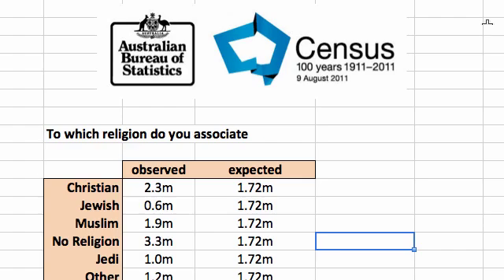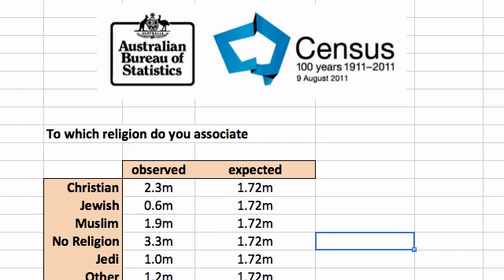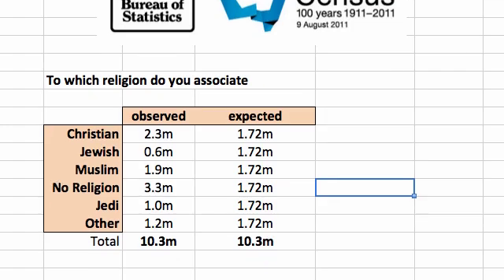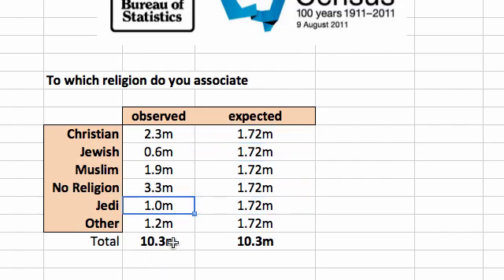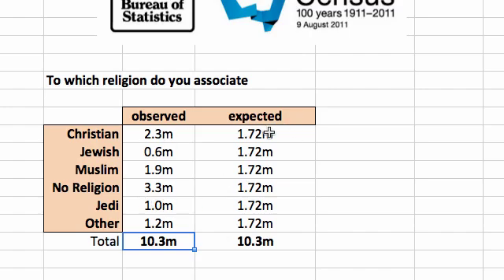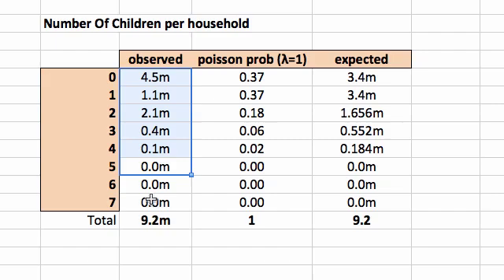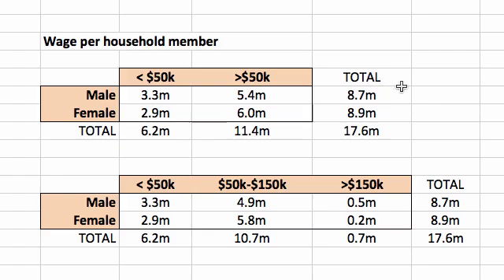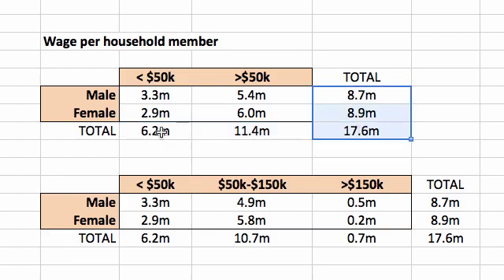Degrees Of Freedom in a Chi-Squared Test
See all my videos at zstatistics.com